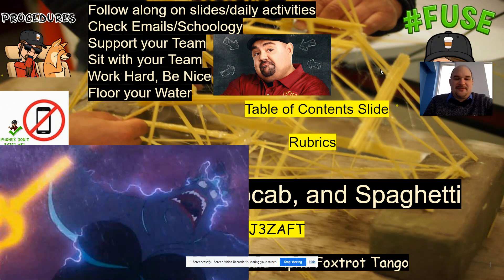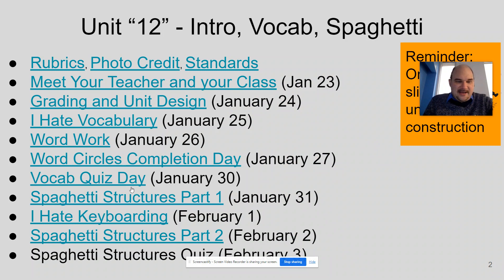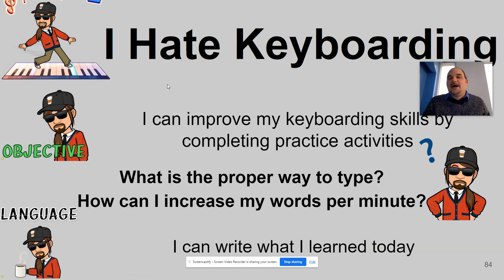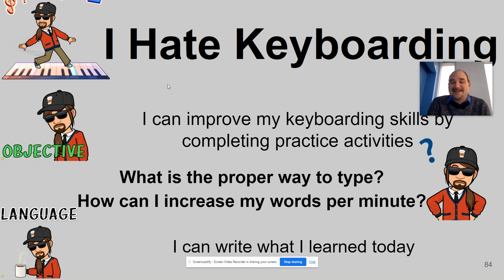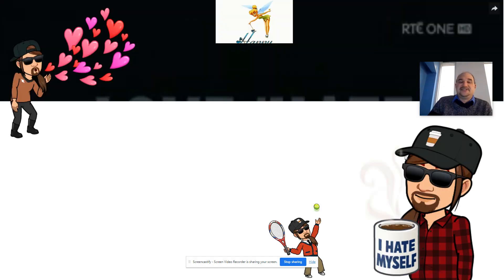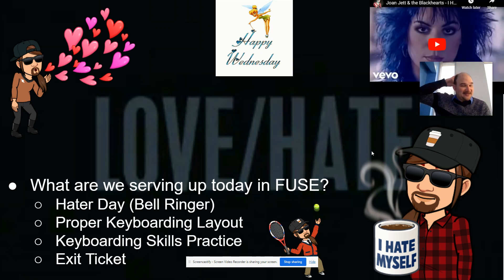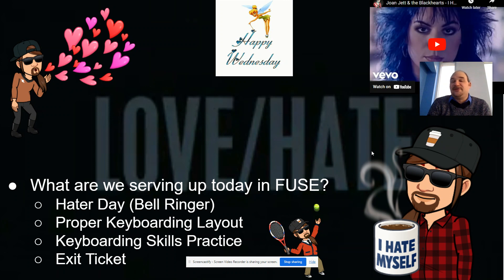2/1/23 FUSE Vlog